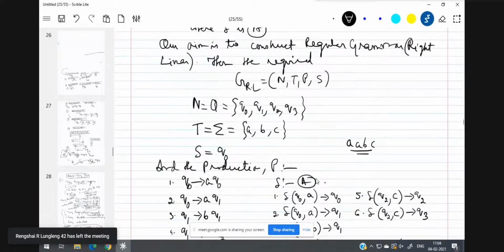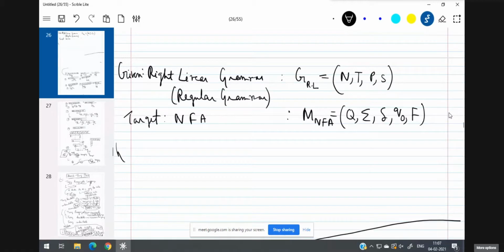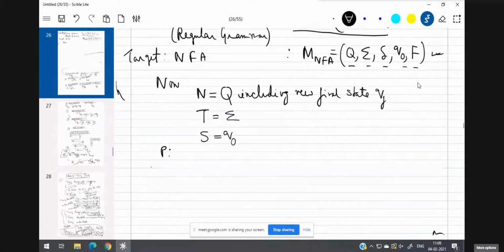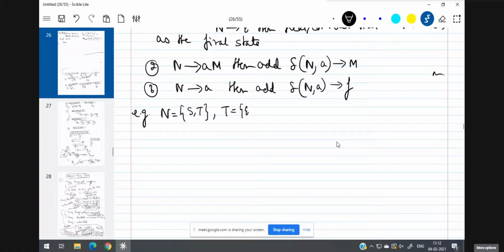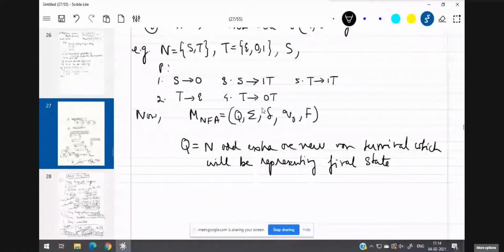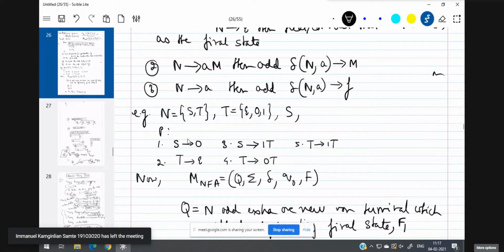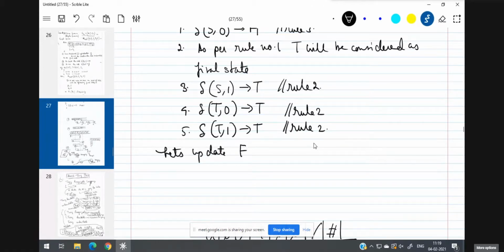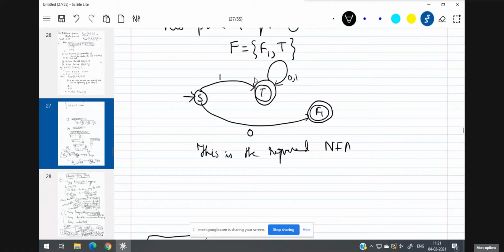FLAT Day 12